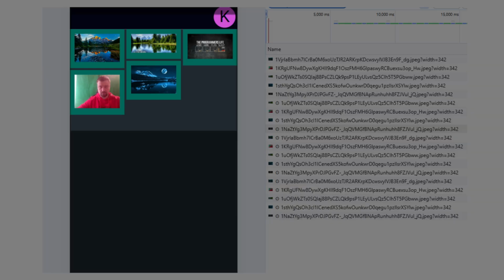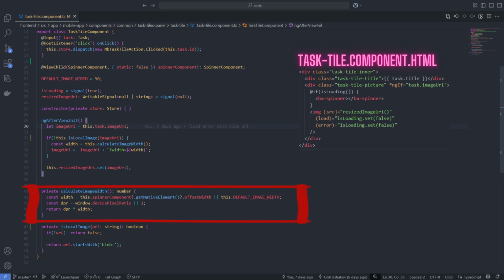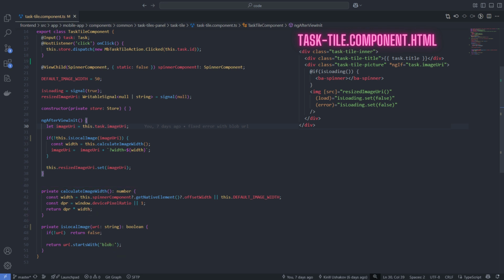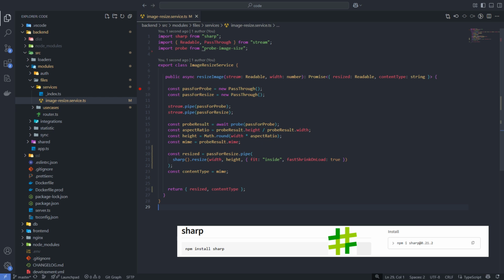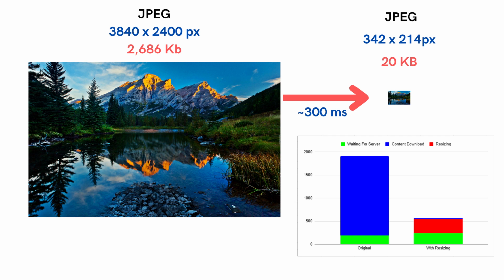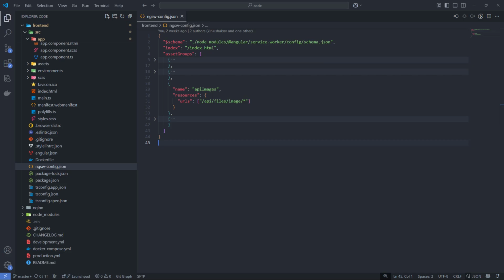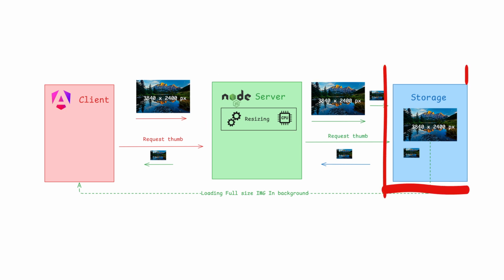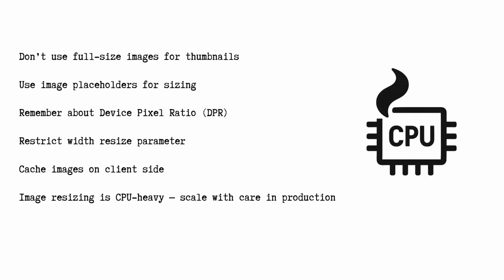How to Resize & Serve Thumbnails with Angular and Node.js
In this video, I’ll walk you through my approach to optimized thumbnail loading using Angular on the frontend and Node.js on the backend.

Here’s what we’ll cover:
- How to use image placeholders to determine the required size
- Factoring in Device Pixel Ratio (DPR) during calculations
- Passing the desired width as a parameter to the API
- Handling image resizing securely on the server side
- Key performance and security considerations for image optimization
- Using the sharp and probe-image-size libraries in Node.js
- Sharing test results from resizing large images
- Discussing limitations of the current approach and exploring smarter alternatives

(Pull the branch to your IDE and search by NOTE tag)